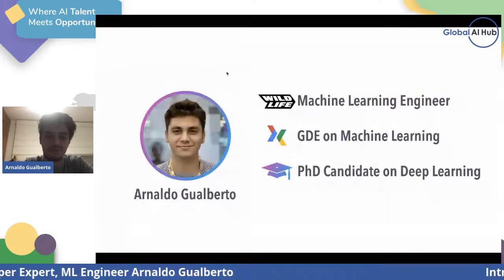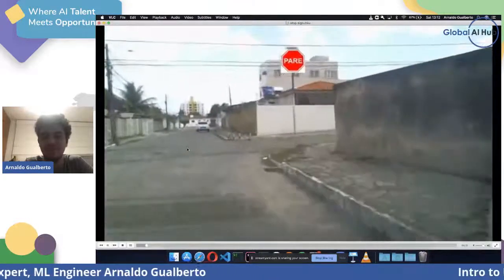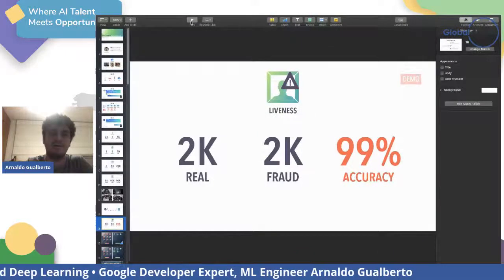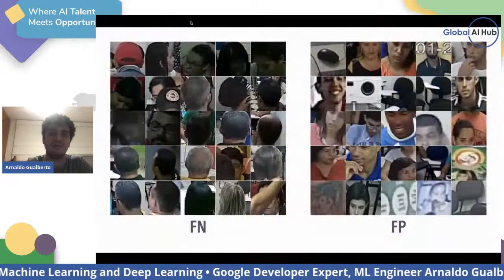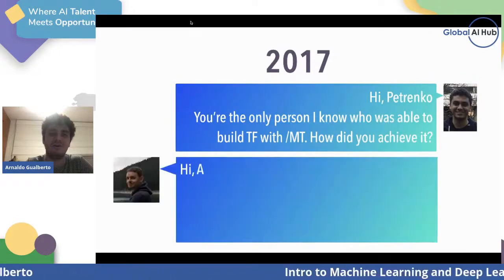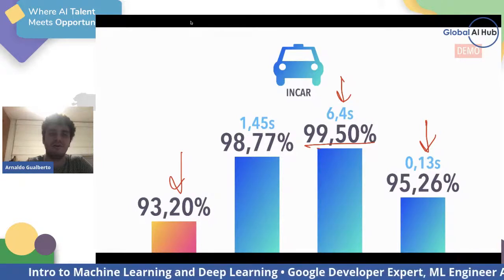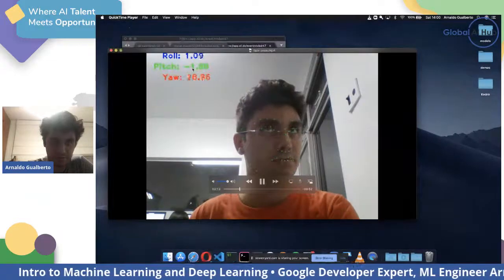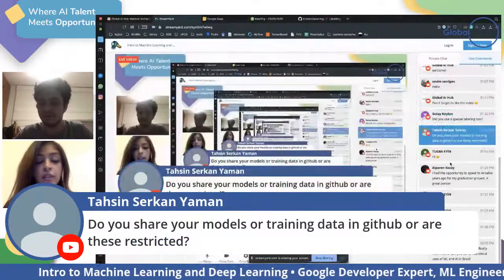Intro to Machine Learning and Deep Learning